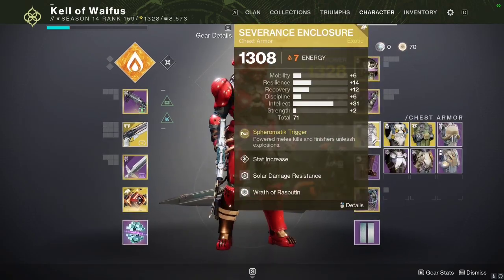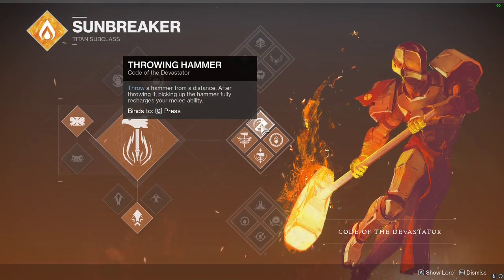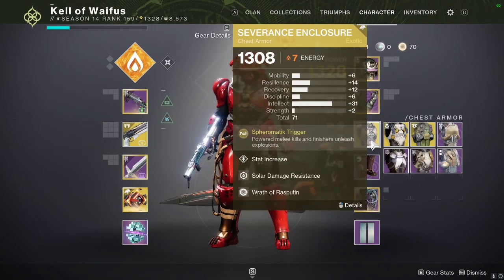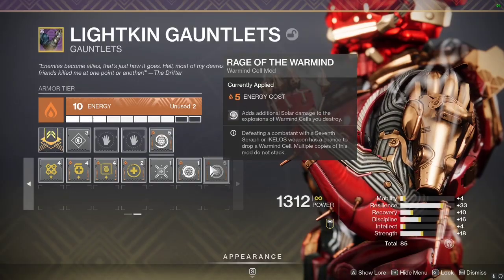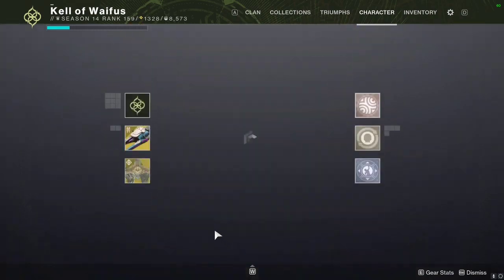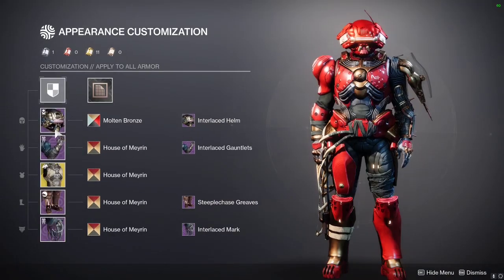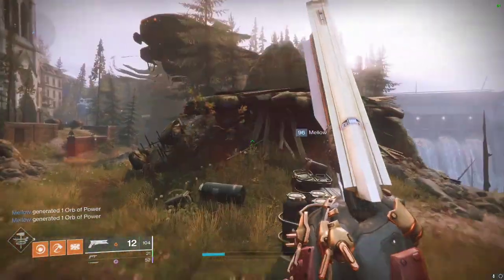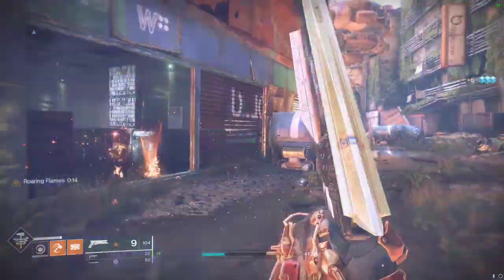Insane Solar A.O.E titan build solar machine god